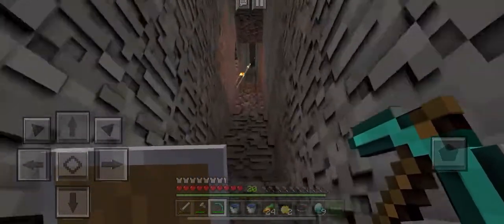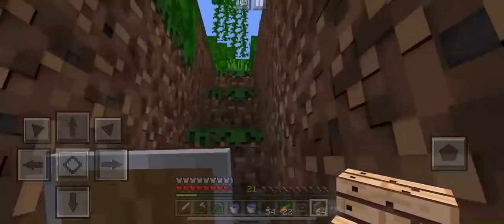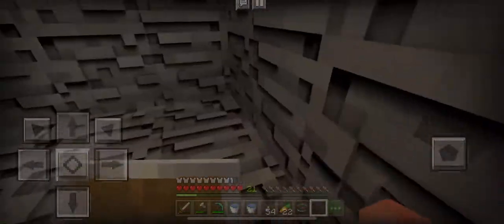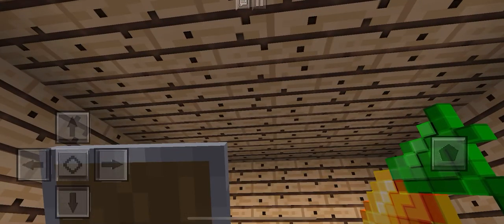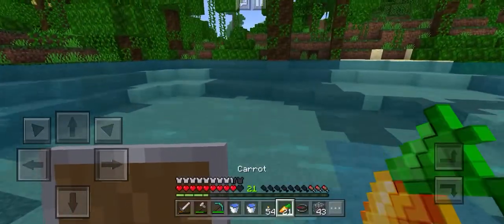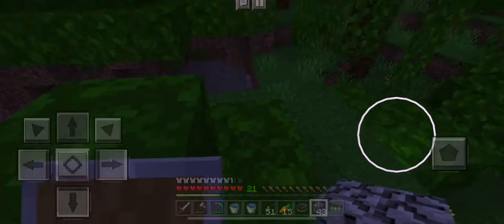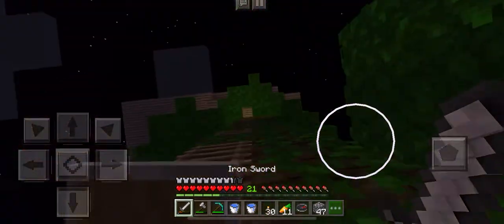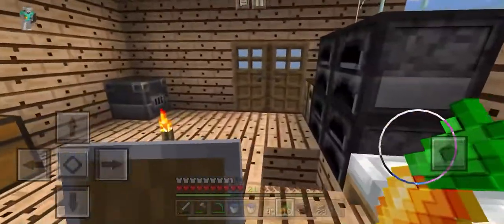Minecraft ep 5 we tried to make the netter safe with a wall so they cant get in